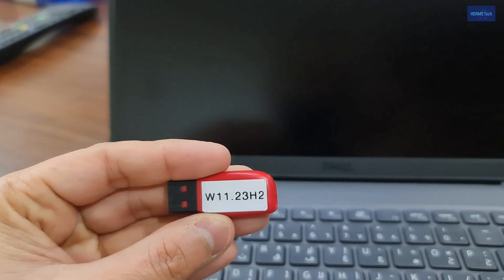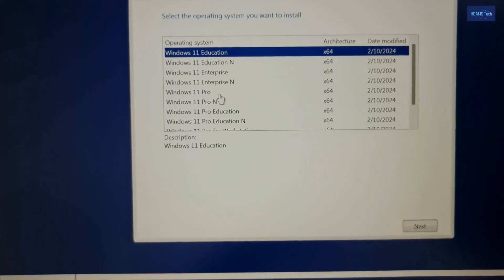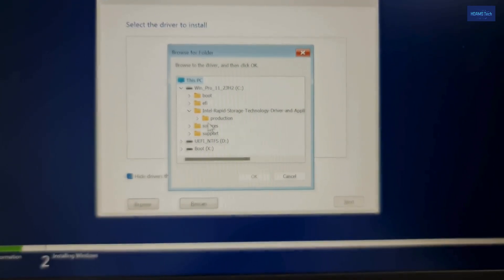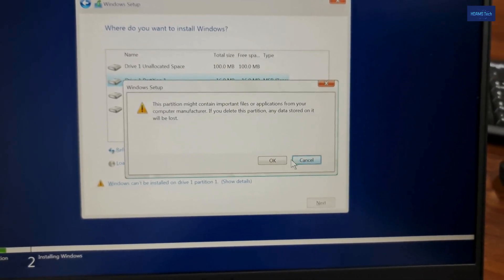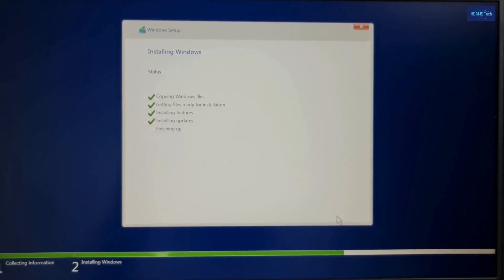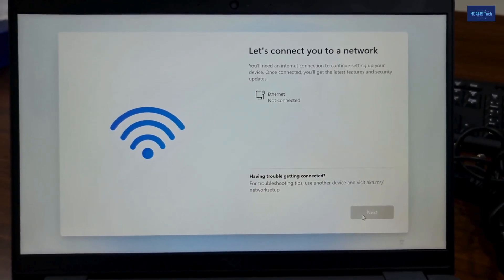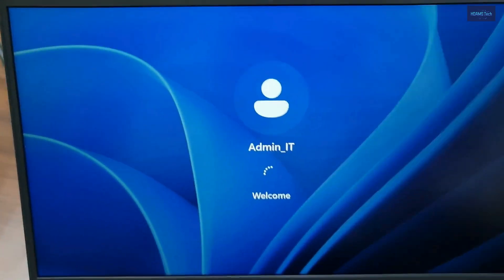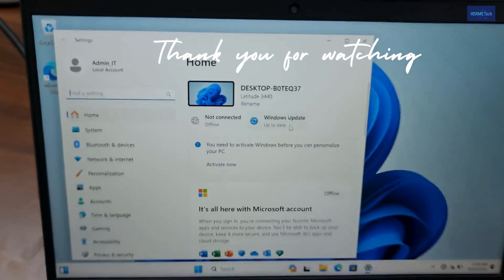We couldn't find any drives. To get a storage driver, click load driver. Windows 11,10 Solved Issue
Hello Everyone
This is Mohammad Abubakar

We couldn't find any drives To get a storage driver click load driver Windows 11,10,8 OS  @HDAMSTech
Solved Issue
Drivers not Detected
Drivers Detected
Problem solved easy method

Welcome to @HDAMS Tech Youtube Channel